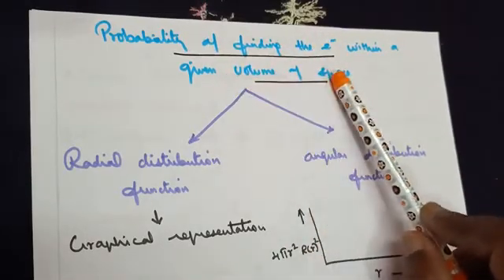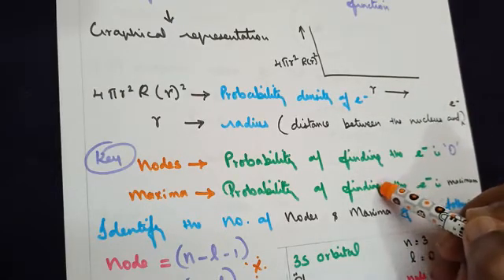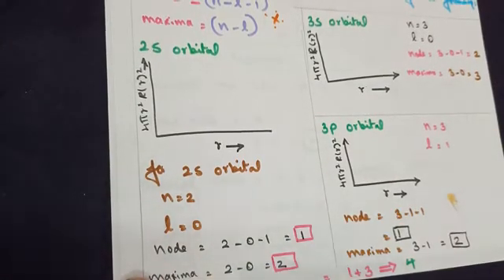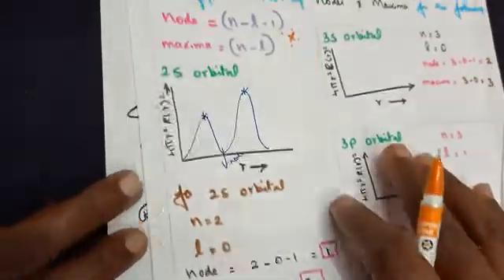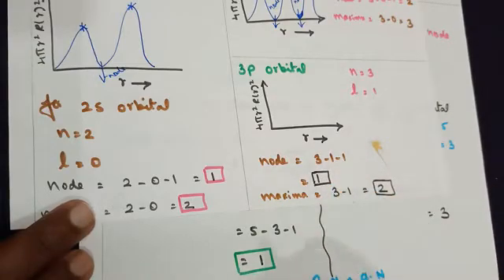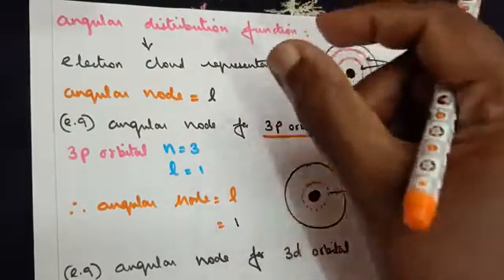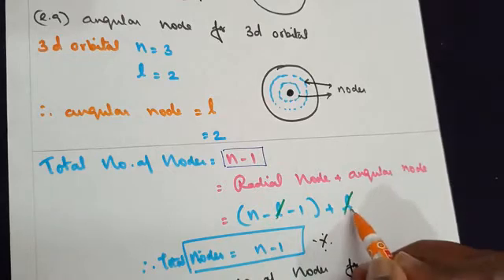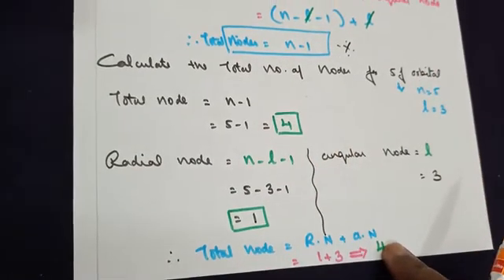Radial & Angular distribution function| Quantum mechanical model of an atom -Part 6| 11th ChemisTNSC